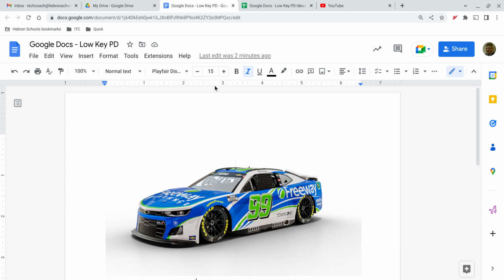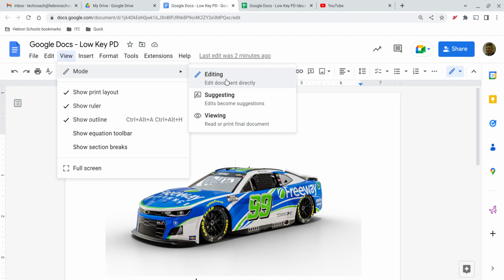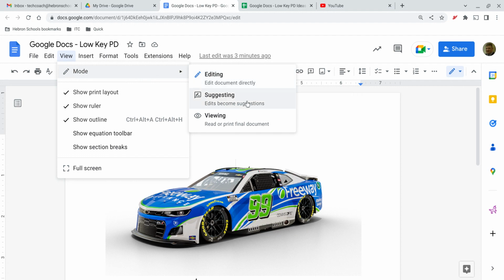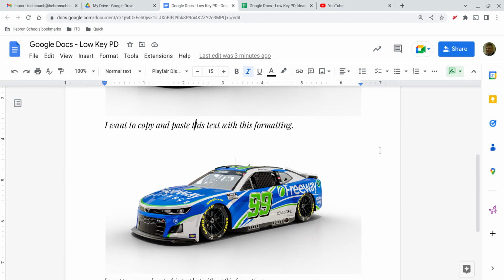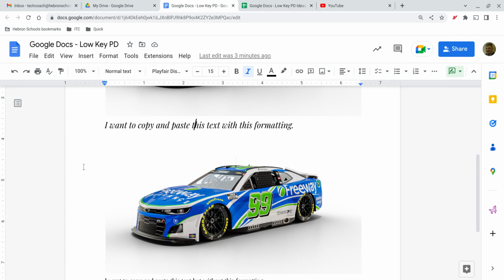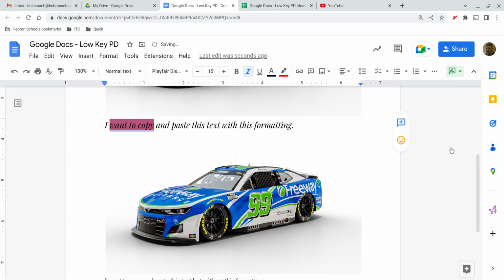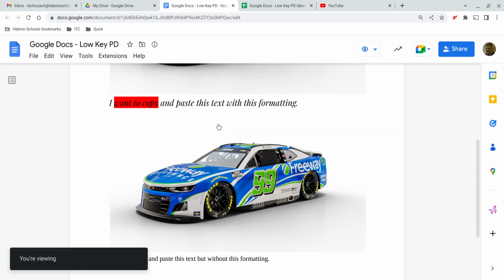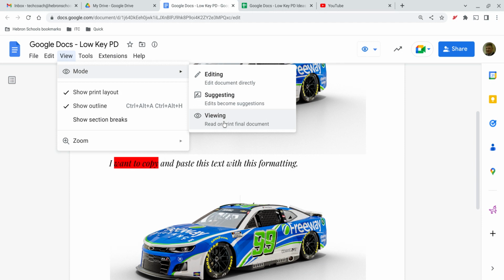Low Key PD: Google Docs - View - Mode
In this video we explore the different View modes in Google Docs and how they allow the user to interact with and edit the Google Doc. This includes Editing mode, Suggesting mode, and Viewing mode.